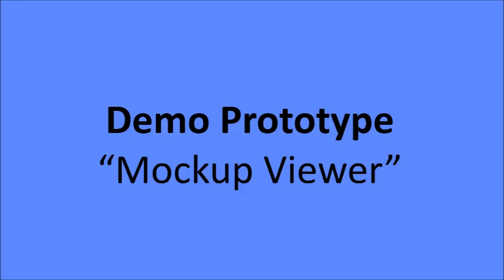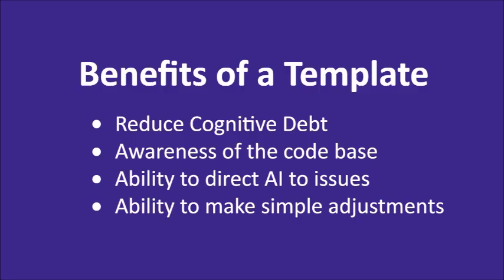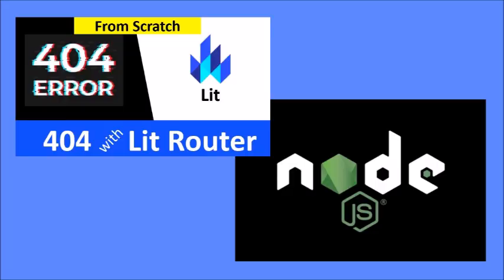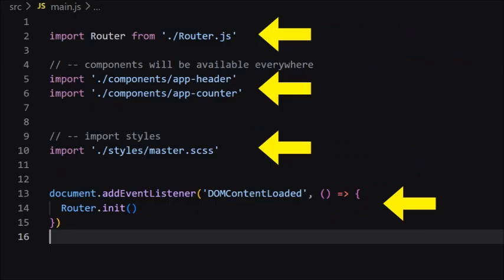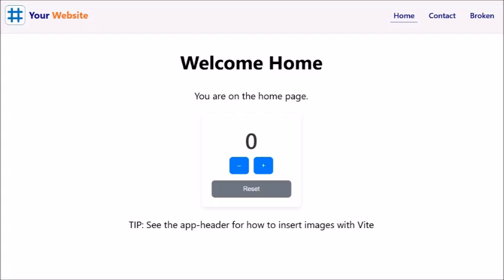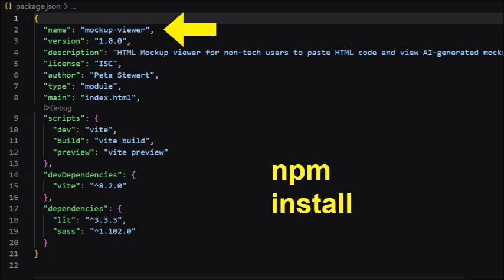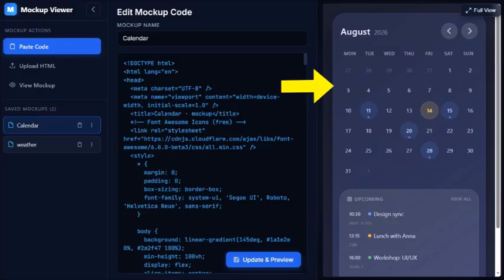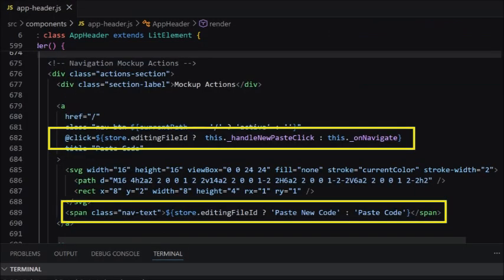Template | Reducing cognitive debt with AI Prototypes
Creating AI prototypes with templates helps reduce cognitive debt and
allows you to stay in the loop.